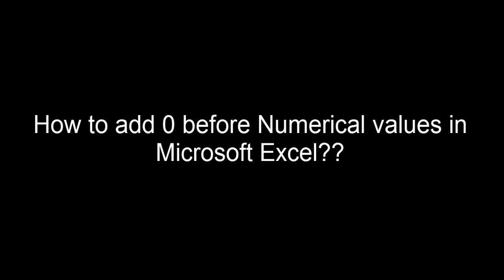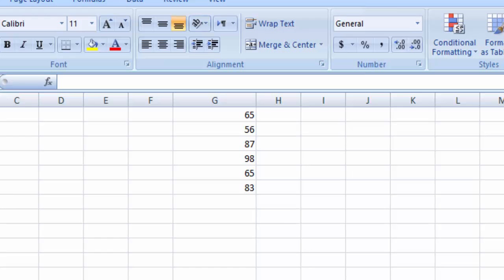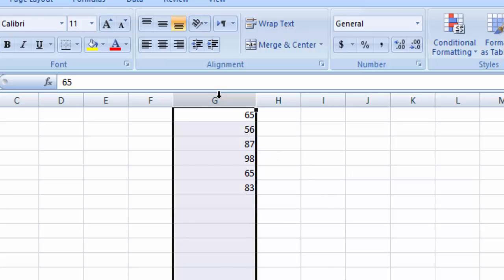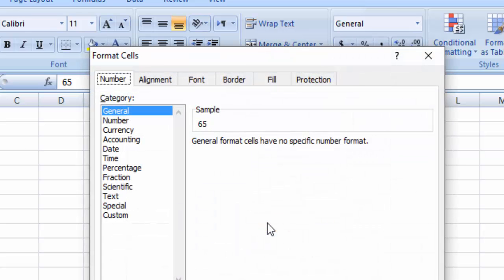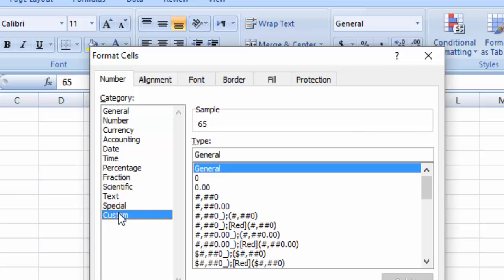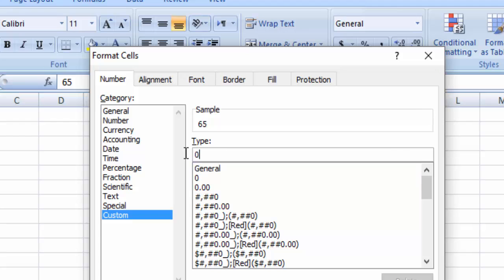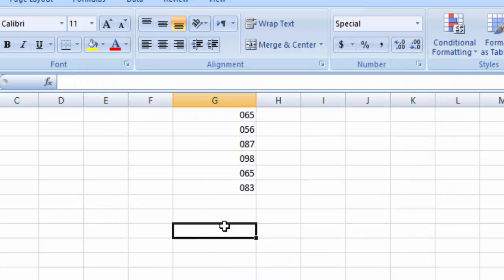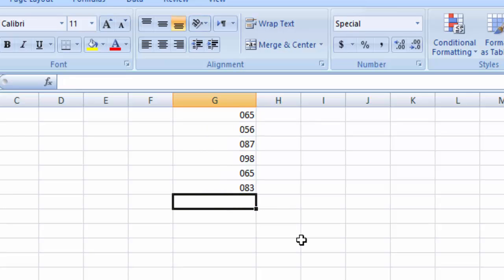How to add 0 before Numerical values in Microsoft Excel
In this video tutorial I try to teach how to add zero before numerical values in microsoft excel.

Microsoft Excel is a software program included in the Microsoft Office suite. It is used to create spreadsheets, which are documents in which data is laid out in rows and columns, like a big table. Due to its extreme versatility and power, Excel has become one of the most-used software programs in the business world since its launch in 1985.

if you have any question please ask me in comments